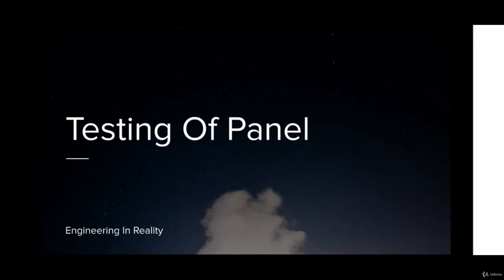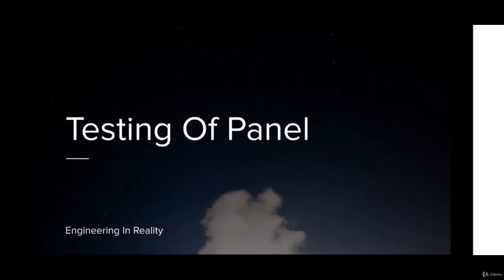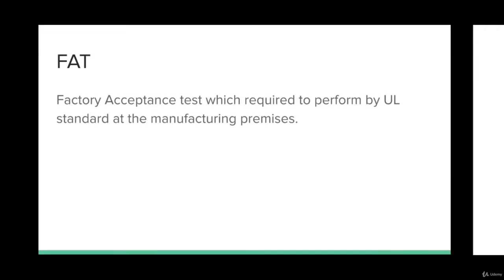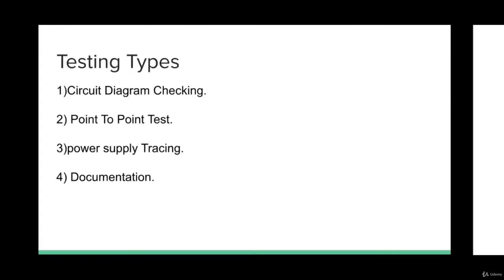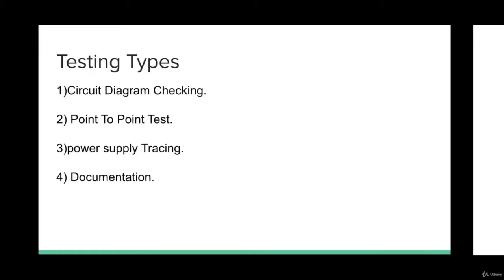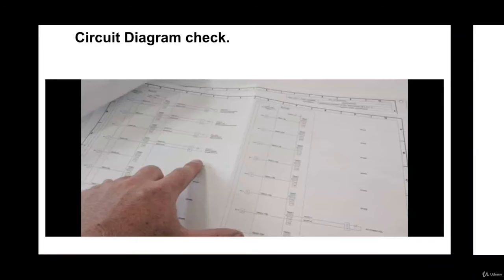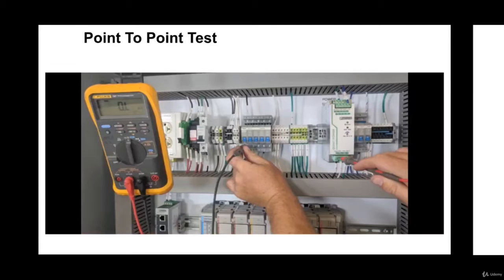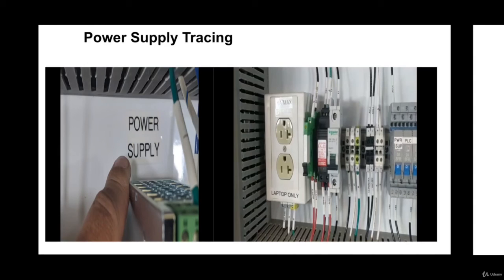23 Standard Testing procedure